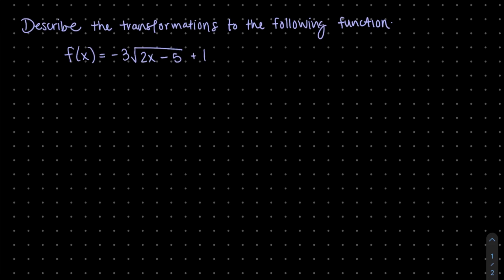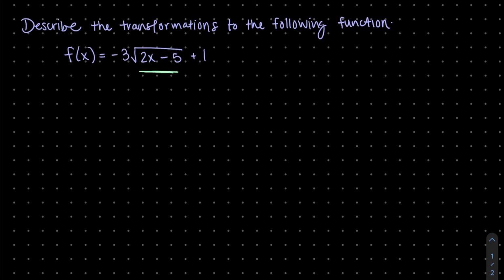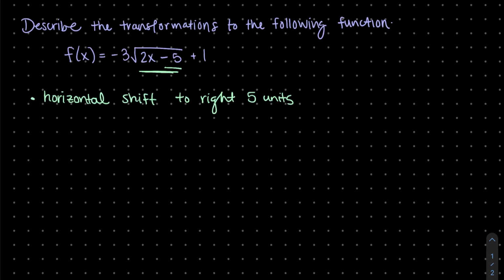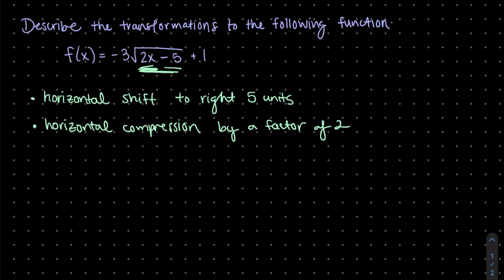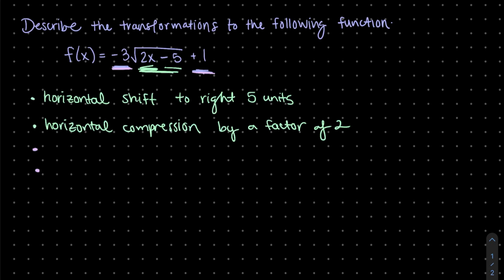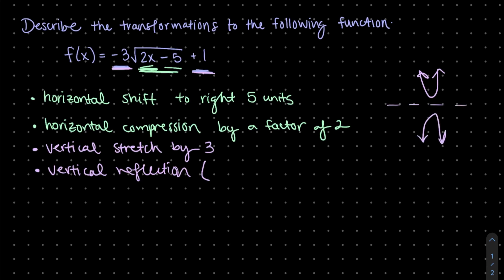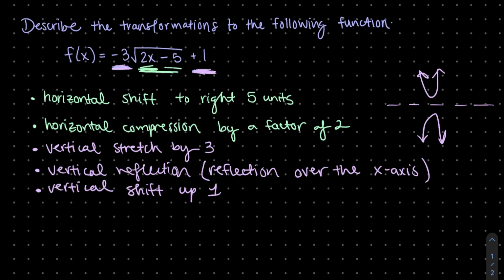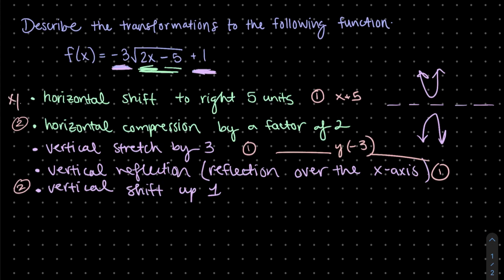Describing Transformations of a Radical Function